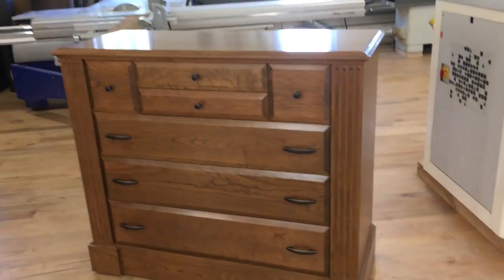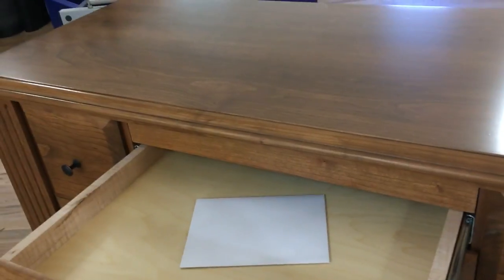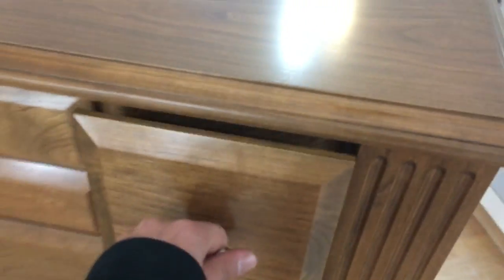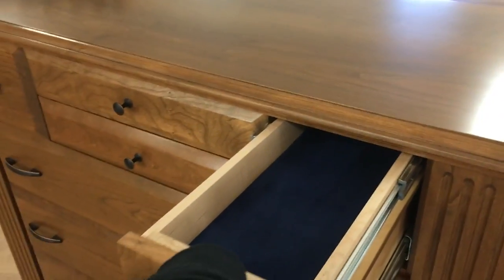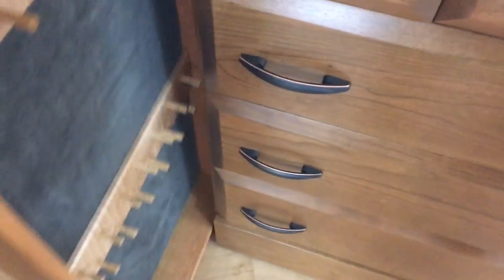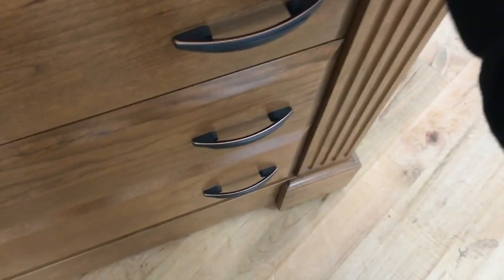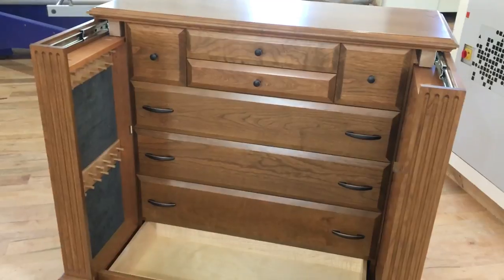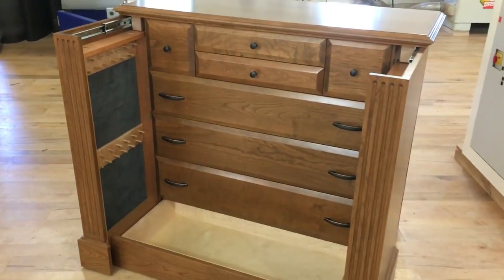QLine Design Dresser with secret compartments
Introducing the QLine SafeGuard(tm) Dresser by QlineDesign

This Dresser features up to eight hidden secret compartments, and is handcrafted from solid cherry.

In the 18th century, high end furniture often contained secret compartments with the concept of: if they can't find it, they can't steal it.
This dresser contains ample hidden storage for documents, valuables, jewelry, and firearms. Because it is custom made, it is available in your choice of wood or custom colors. Dimensions can be altered to suit your needs. Shelving or compartments are customizable for your specific application.

Costs vary from depending on size, style, wood selection, and options.

Other pieces available are:
Entertainment centers, Bookcases, coffee tables, filing cabinets, end tables, beds, desks.

Patent Pending